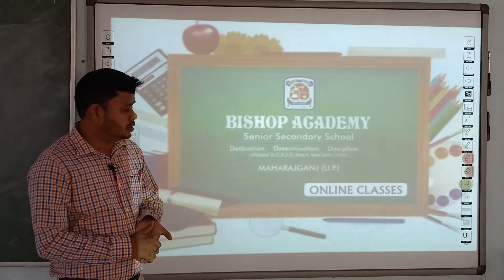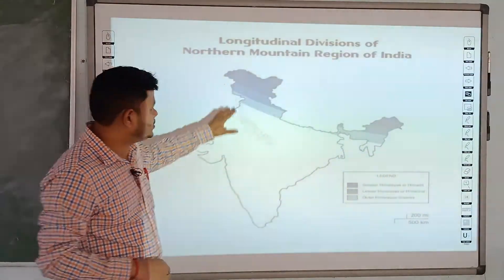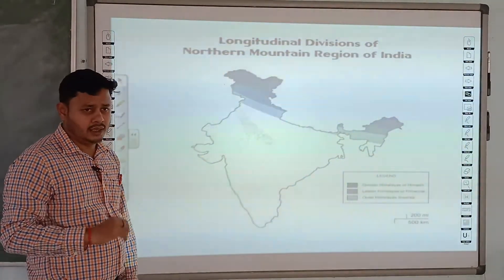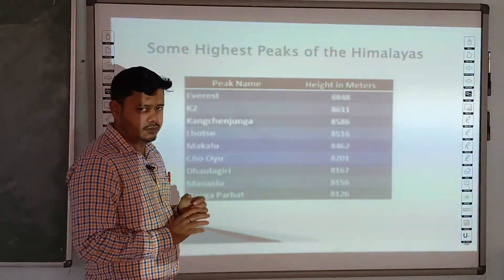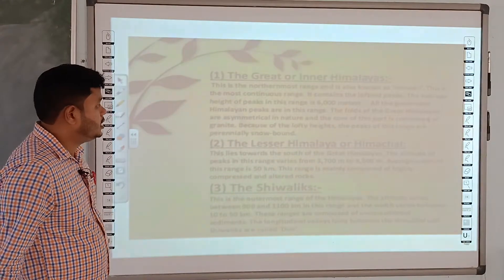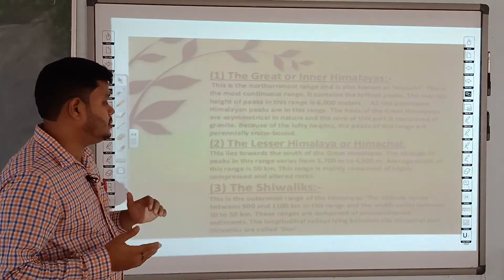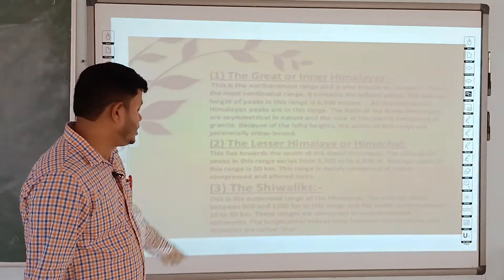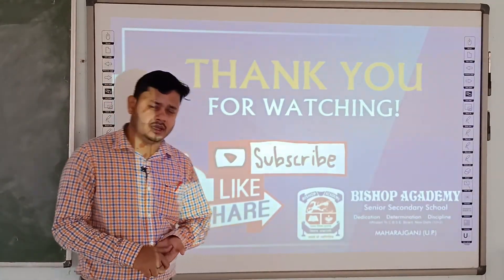SOCIAL SCIENCE | CLASS 9 CBSE | GEOGRAPHY | CHAPTER 2 | PHYSICAL FEATURES OF INDIA (PART 3)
THIS VIDEO IS ADDRESSED BY RISHI KUMAR PATEL SIR (FACULTY OF SOCIAL SCIENCE)